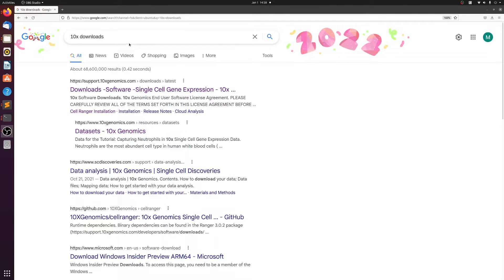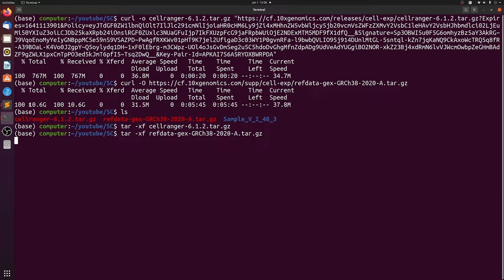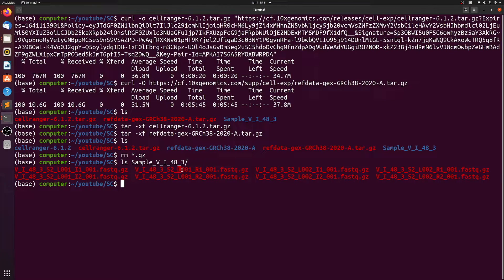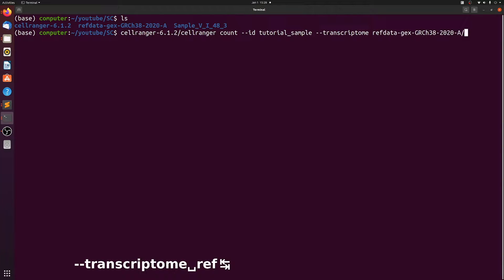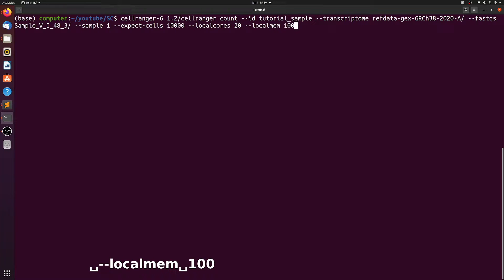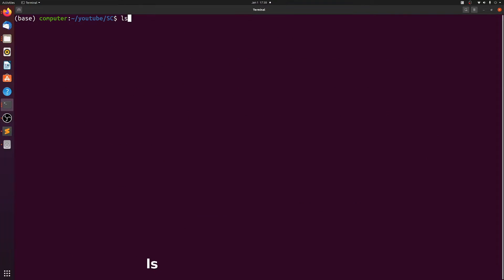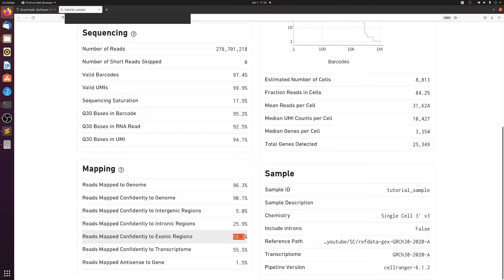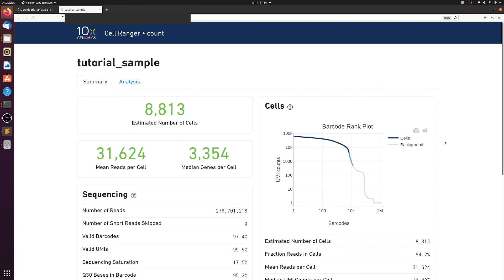Installing and running Cell Ranger on 10x single-cell RNAseq data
I cover the basics of installing and using Cell Ranger on a 10x single-cell RNAseeq data. I show basic usage and briefly cover run QC. Cell Ranger creates the count table and other outputs which will be used in downstream single-cell analysis.